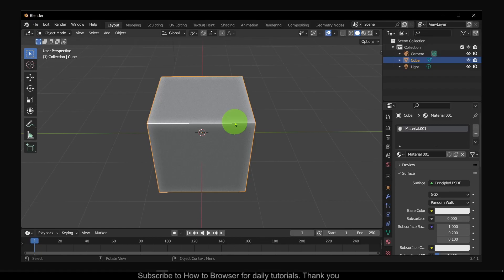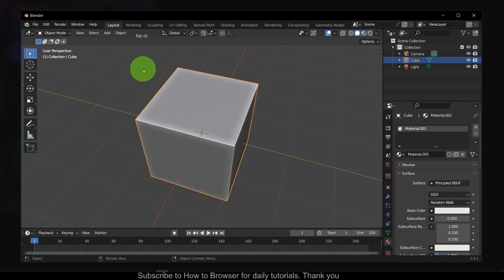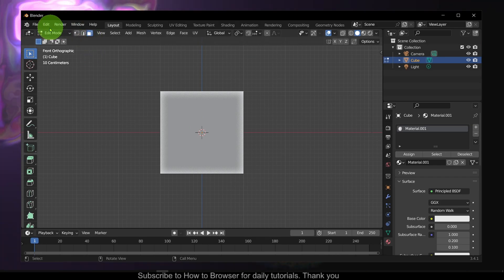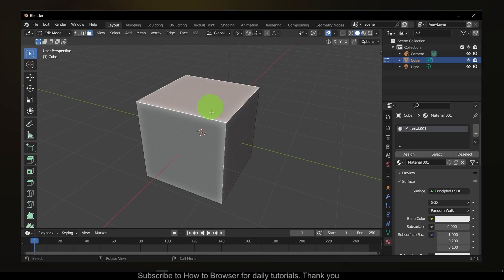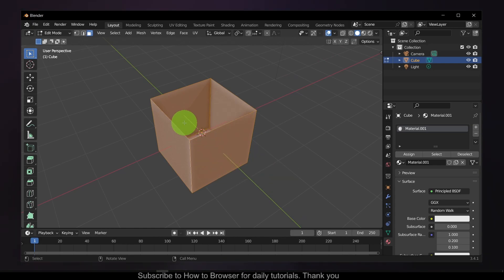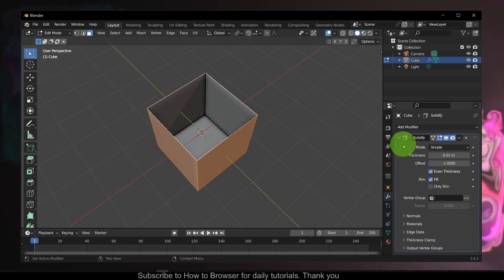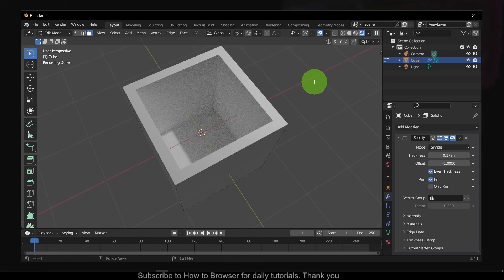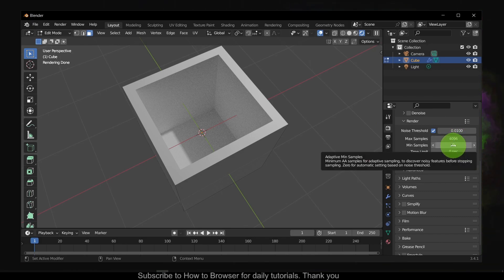Blender Tutorial: How To Create A Simple Box In Blender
You won't want to miss a single detail of this tutorial since I will take you step-by-step through the entire procedure. So please follow along with me and watch the entire video ON How To Create A  Simple Box In Blender